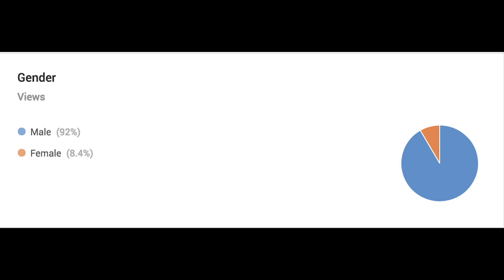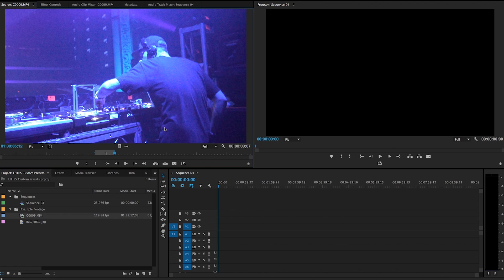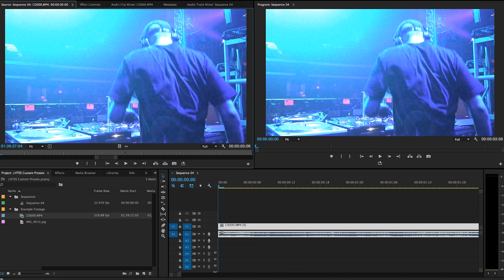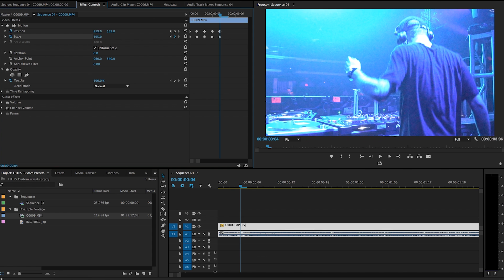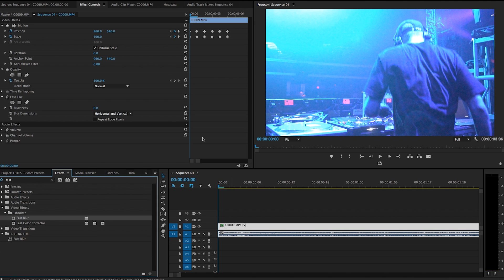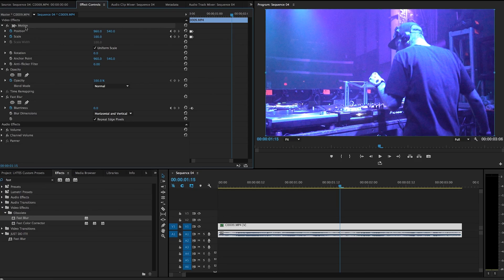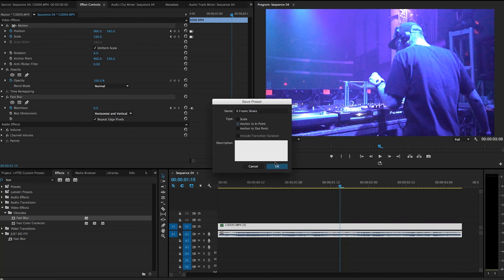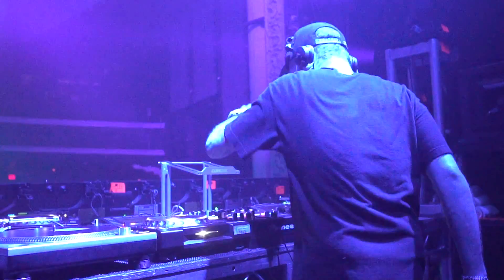How To Make Presets In Adobe Premiere CC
Learn how to make custom presets in Adobe Premiere CC! It will save you time, save you energy, and keep your video effects consistent throughout all of your projects!